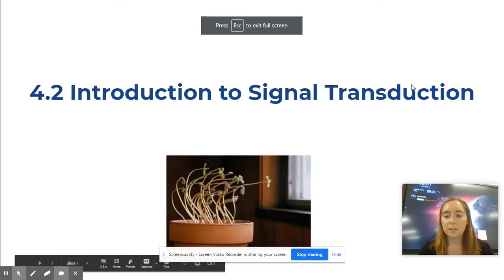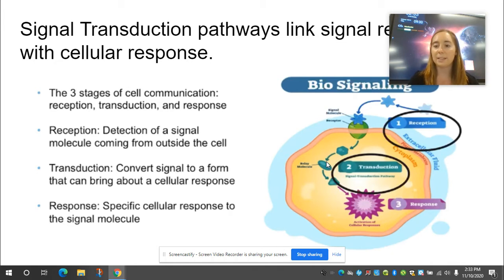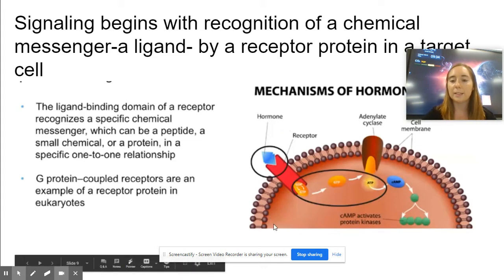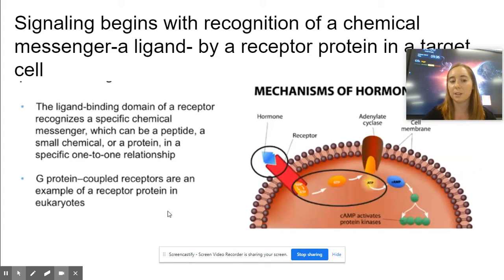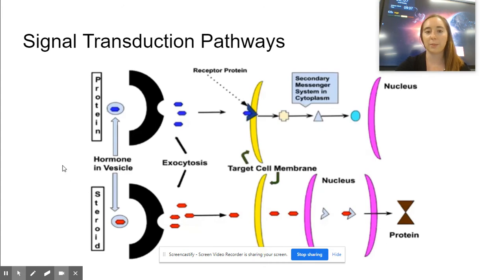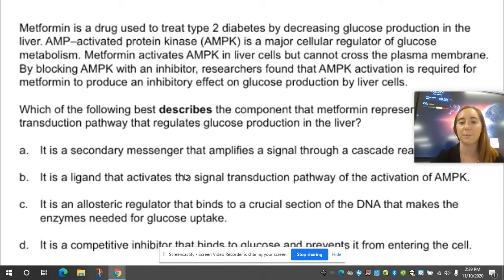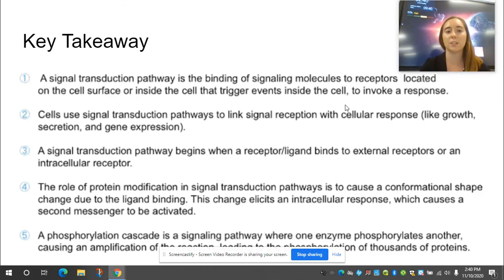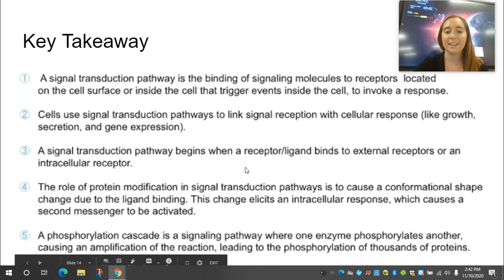4.2 Signal Transduction Pathways